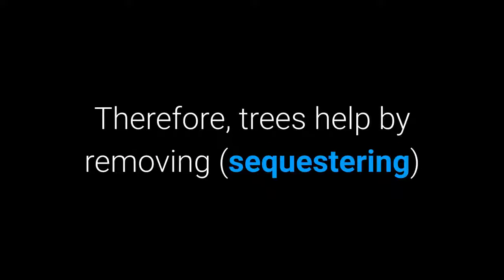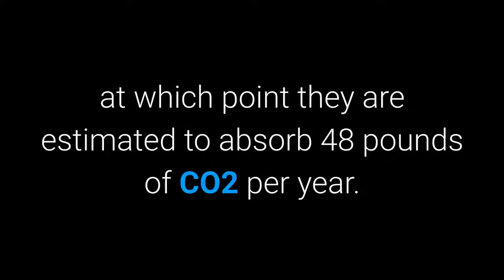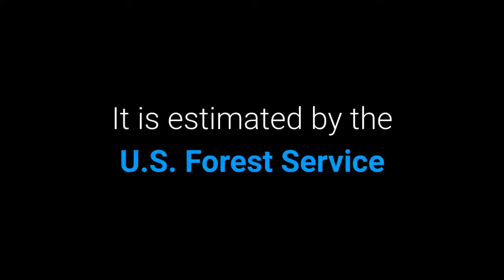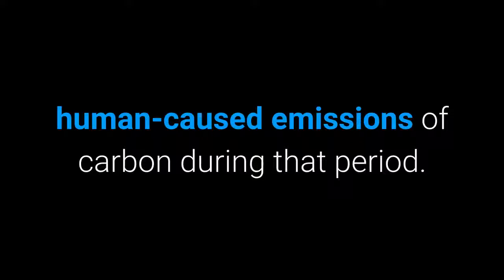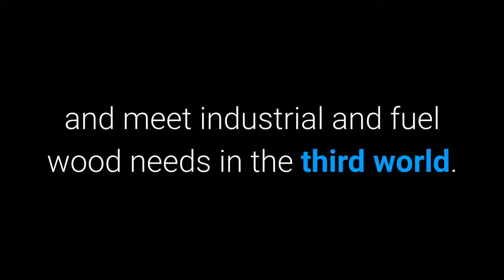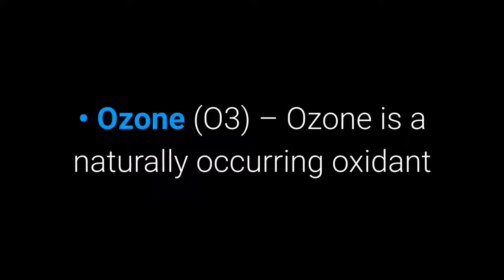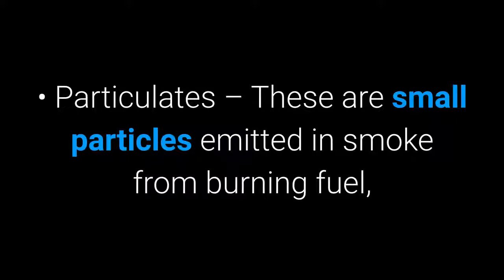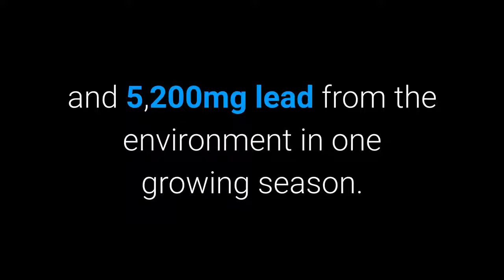Trees Can Help Save the Planet